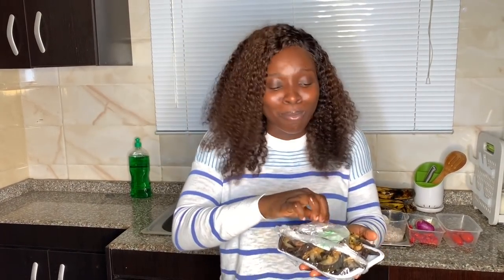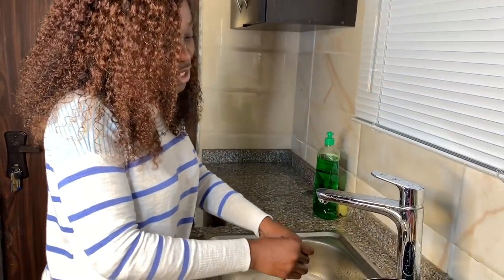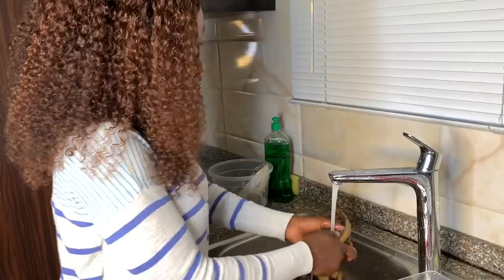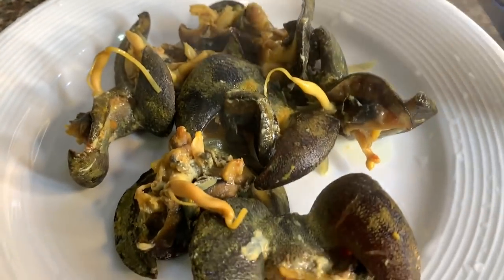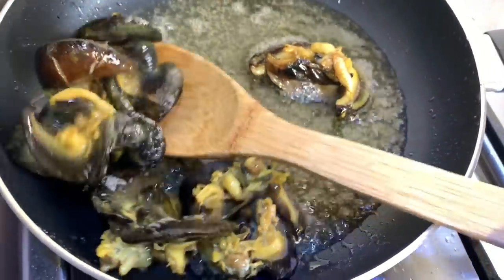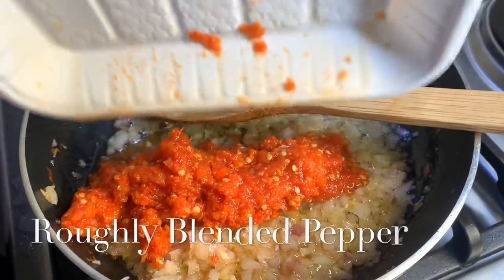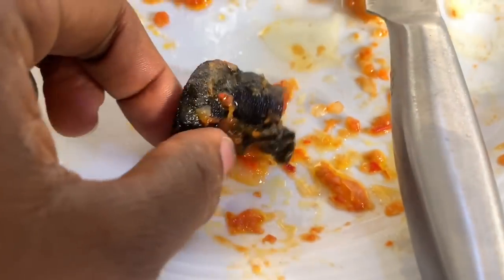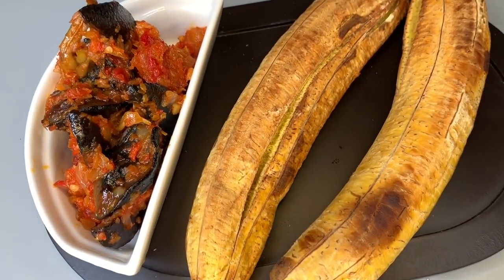"PEPPER DEM SNAILS" LET CHEF T.A SCHOOL YOU!- THE BEST PEPPERED SNAILS RECIPE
Family Members,
How body??? I hope you guys are great!
Happy New week!!!
So I've been an "instastory chef" hahah for a while now (my instastory highlights is evidence) but my instastory family have been asking for a YouTube version! Editing na work na why I dey run since. lol
You guys have been such a force cheering me up and motivating me and so I decided to try it out. To be honest, editing wasn't as stressful as I imagined! I'm glad I listened to you all soooooo expect more soon! That's only if you let me know what you think about this in the comment section below.
I can't wait to chat we you all like we usually do!
Love you my family members!